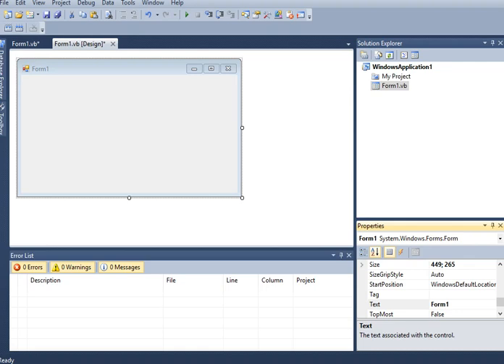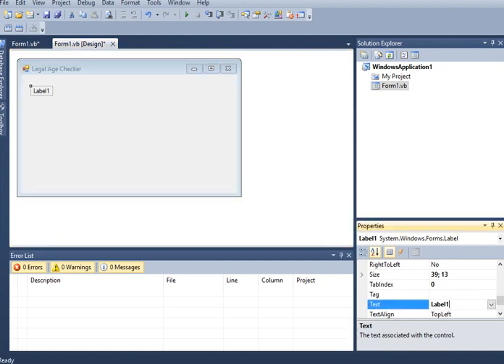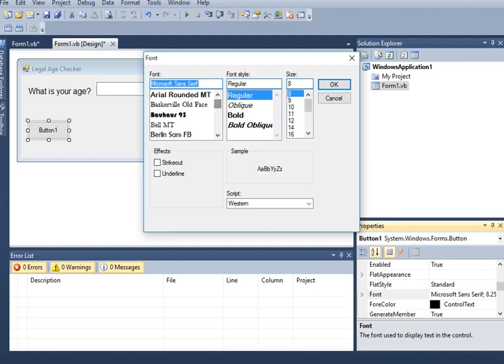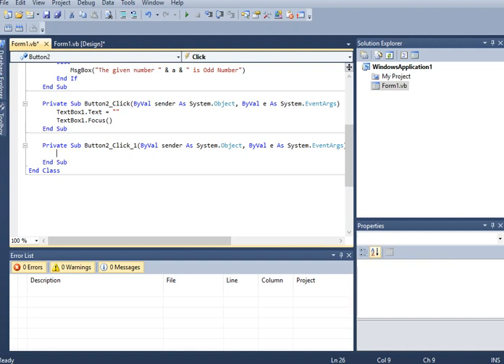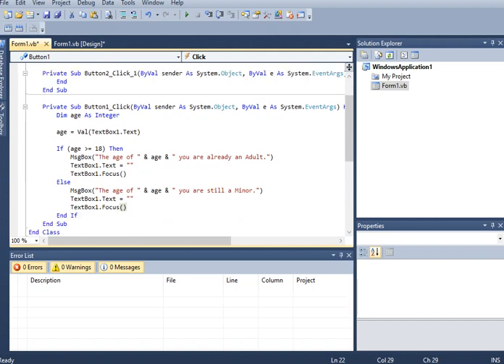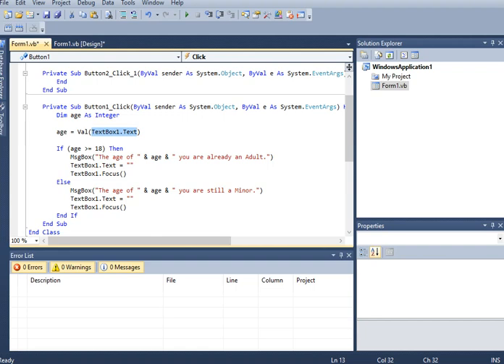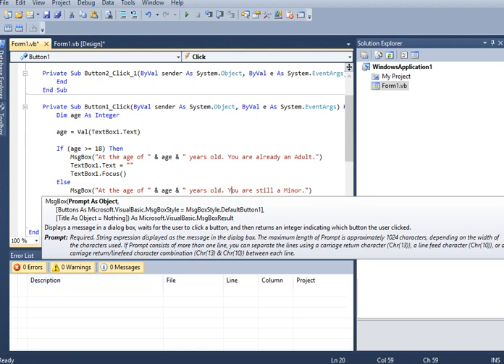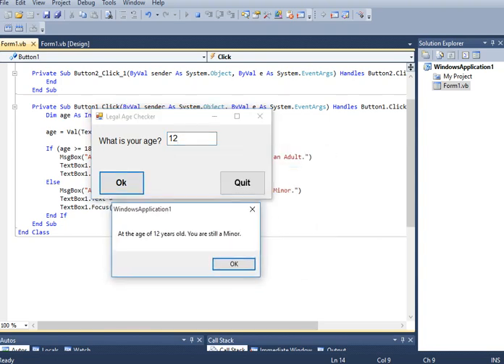Legal Age Checker in Visual Basic NET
In this video tutorial,I wrote this simple program that will ask the user to give his or her age and then the program will checker and determine if the given age of the user is already an Adult or still a Minor using Microsoft Visual Basic NET.